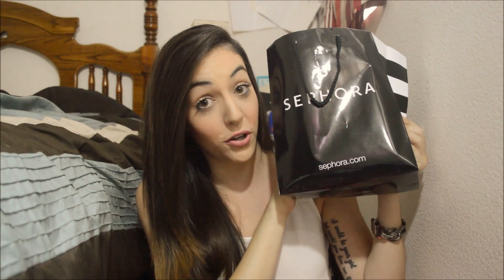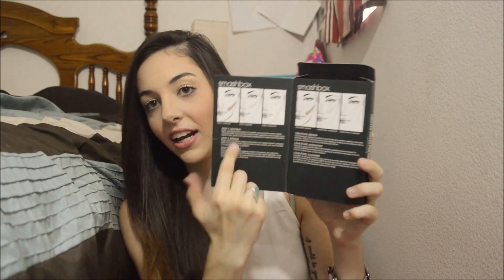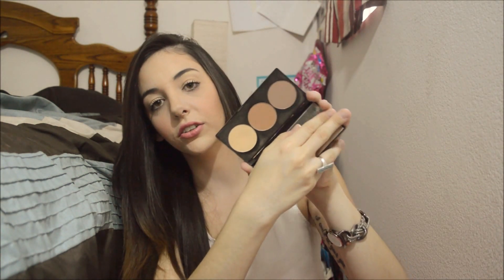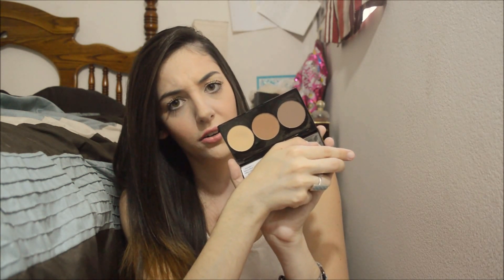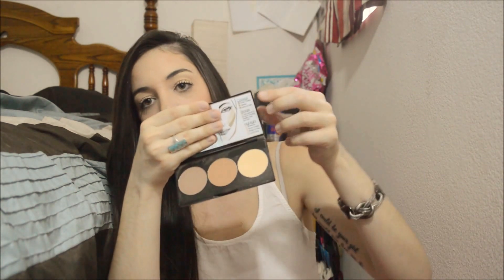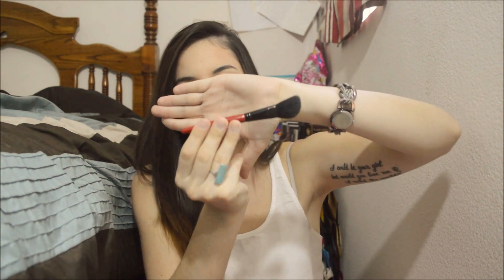Sephora Haul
Products mentioned:
Living Proof Prime Style extender
Sephora Bronzer/Blush palette
Lancome Teinte Idole Foundation in 110
NARS blush in 'Deep Throat'
Urban Decay 'Perversion' mascara and 'Subversion' lash primer
Too Faced Melted Lipstick in 'Melted Peony'
Kat Von D Studded Kiss Lipstick in "Lecoles de Femmes"
YSL Rouge Volupt Shine in number 9 or 'Nude in Private'
Benefit HOTRAGEOUS hits 500 point perk

Hit trust at the top and you're all set.

Fin!
xoxo